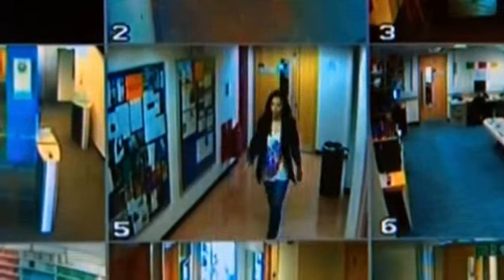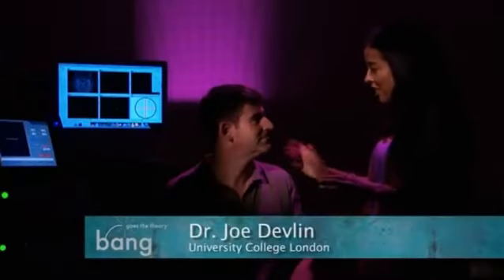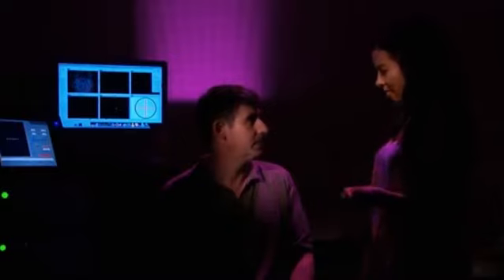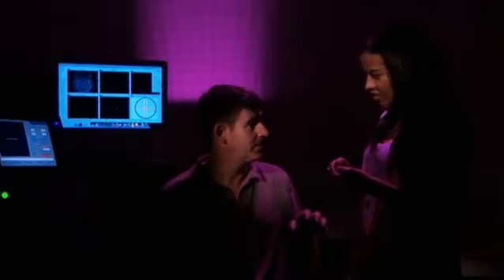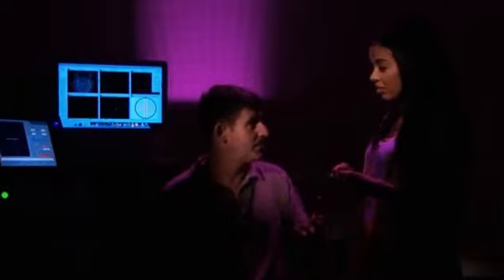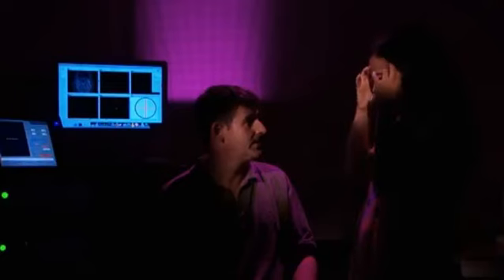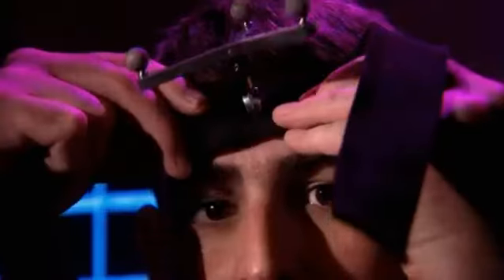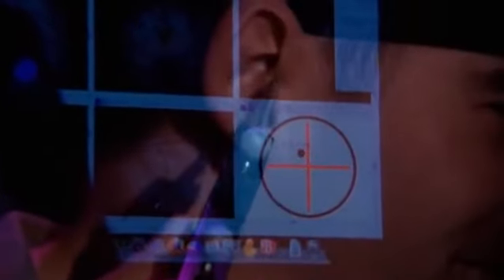Broca's and TMS